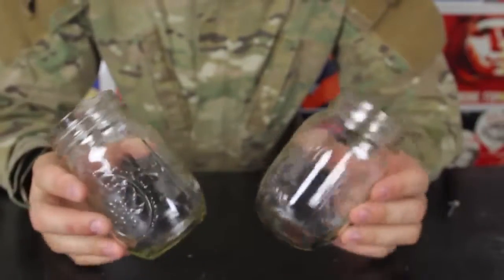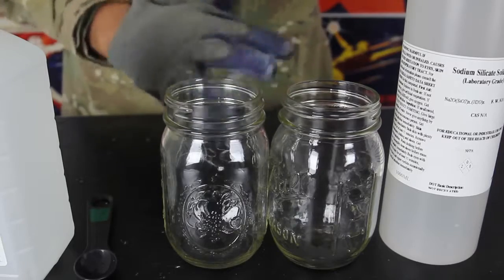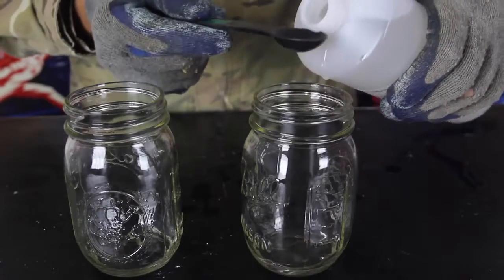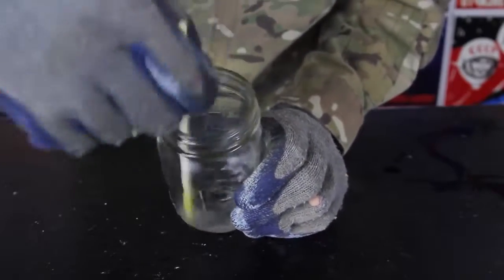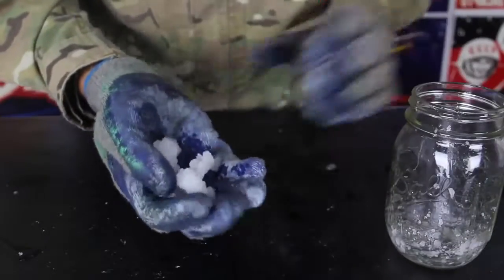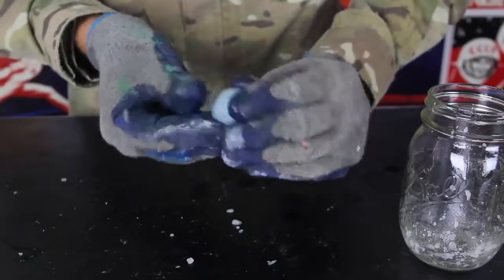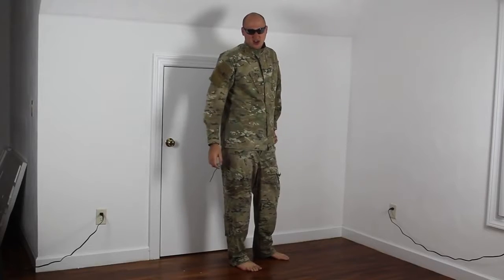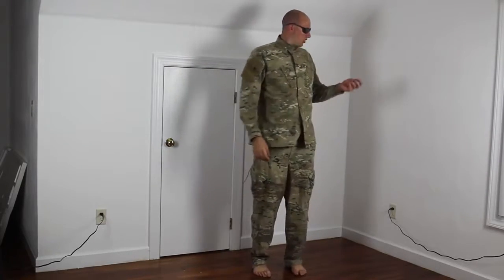How to Make SUPER Bouncy Ball